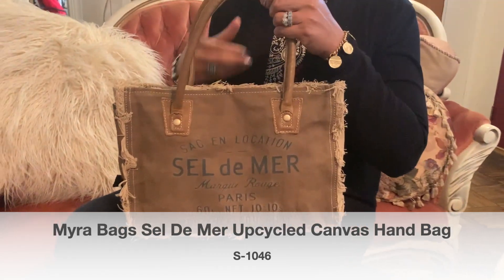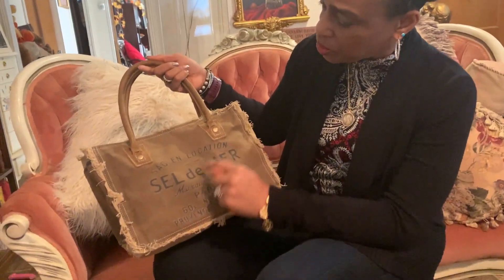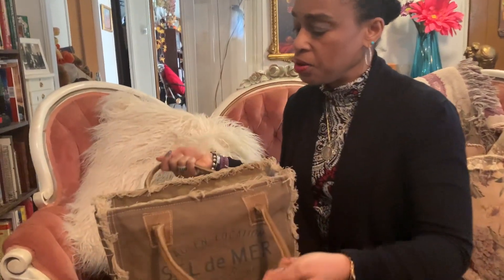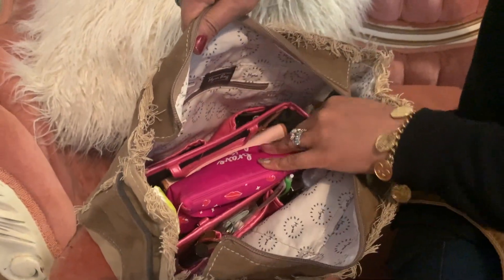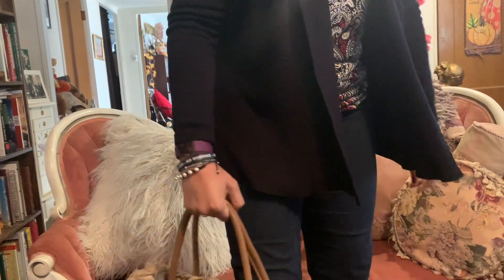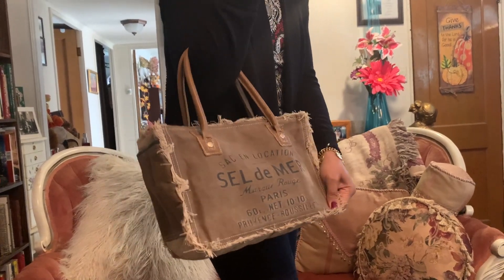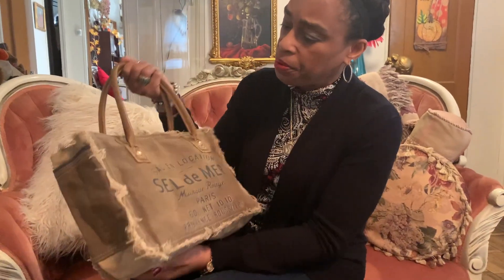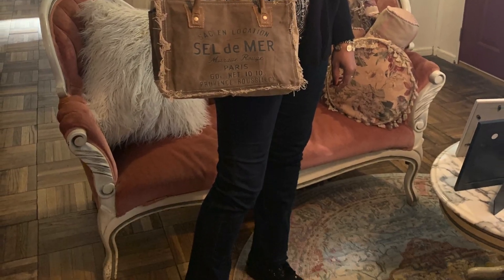Myra Bags Sel De Mer Upcycled Canvas Hand Bag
JTwisdom shares her latest handbag purchase, the Sel De Mer Upcycled Canvas Handbag from Myra Bags!